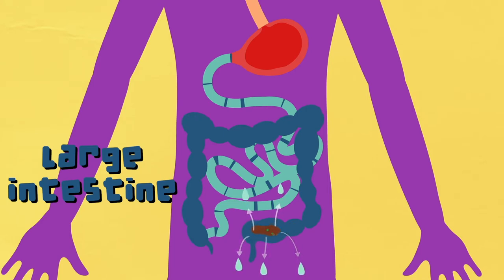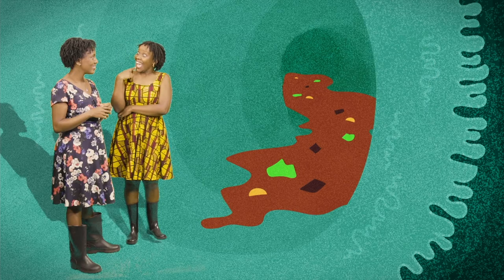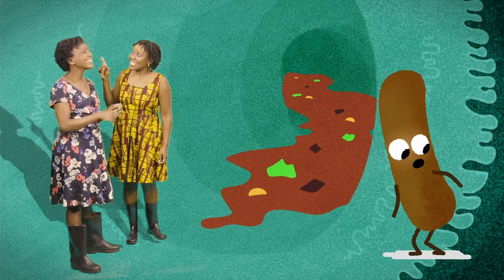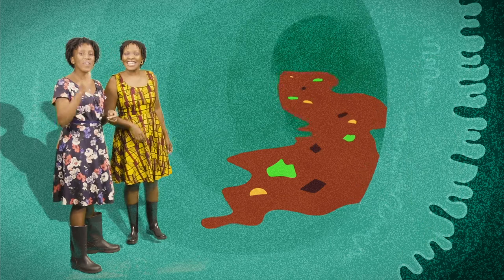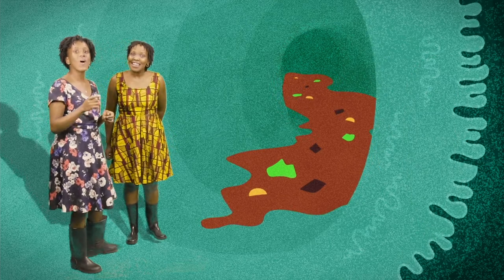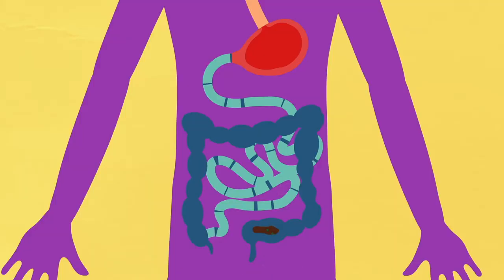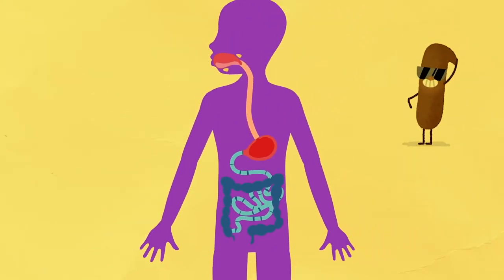Human Digestive system: Intestine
Did you know that you had a 7-meter long tube inside your body? It's the SMALL INTESTINE! Teachers Ms. Irene and Ms. Annah take a ride down the tube and explain its role in the digestive process. Join them, learn, and have a giggle or two! Let's go!